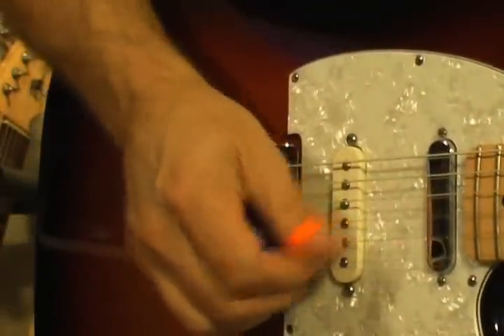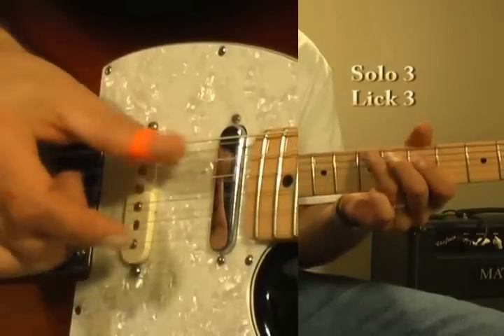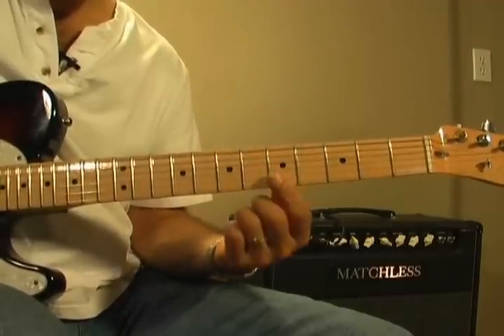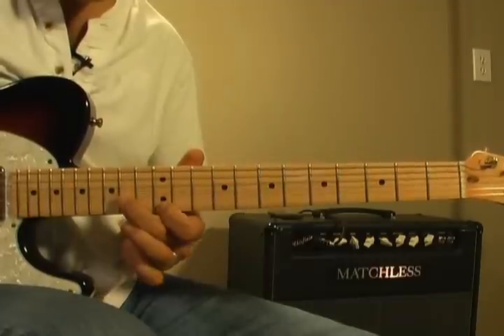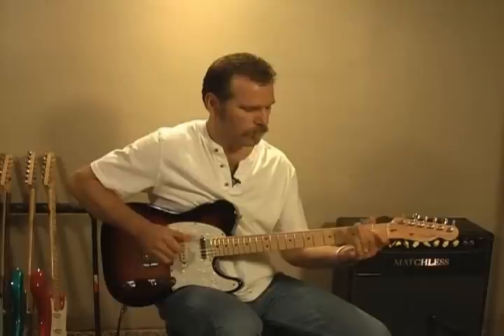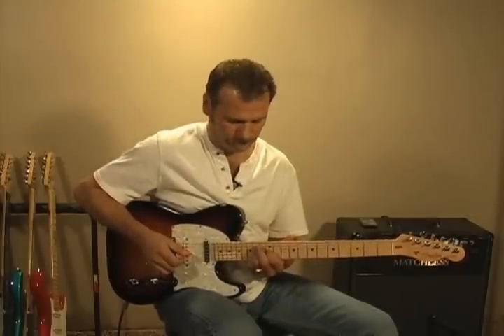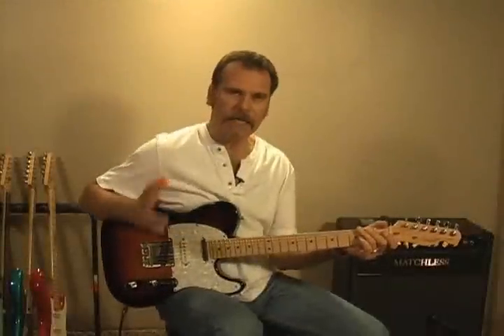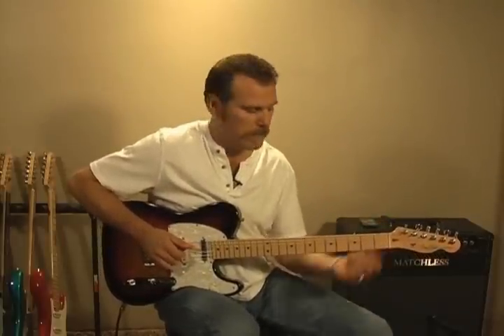Folsom Prisom Blues Solos 3 - Country Guitar Chops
to learn more. In this instructional video you will learn 4 hot modern country guitar, chicken pickin style solos to the Johnny Cash song Folsom Prison Blues. You can mix these licks up for hundreds of possible lick combinations that you can use for any chicken pickin song.

The licks I played are simular to the styles of Brad Paisley, Brent Mason, Ray Flacke and others.